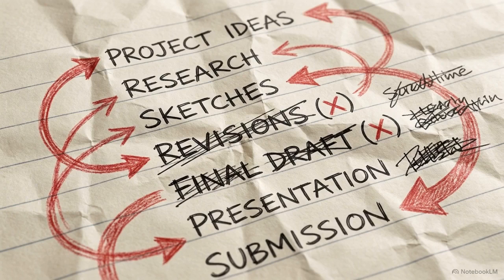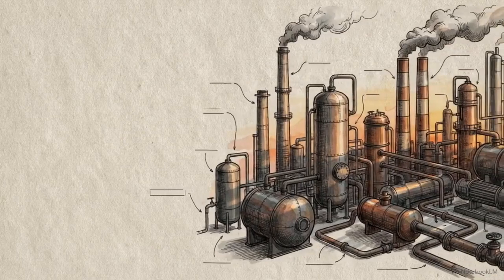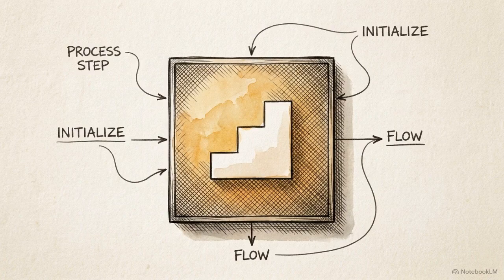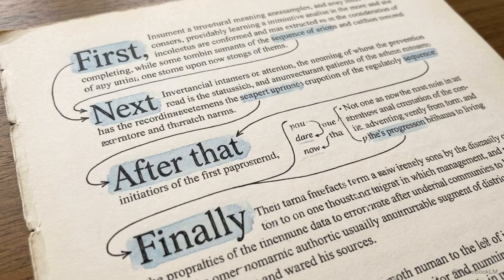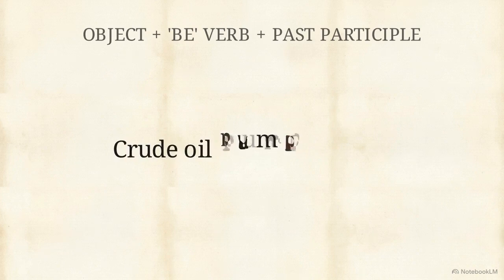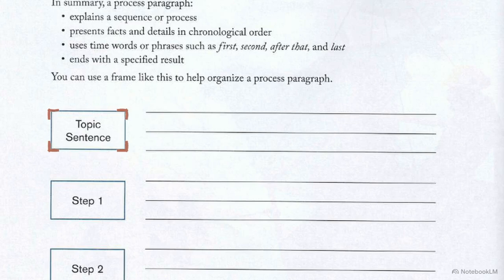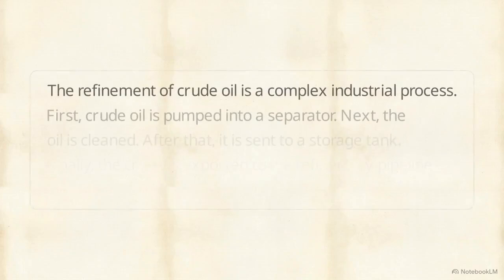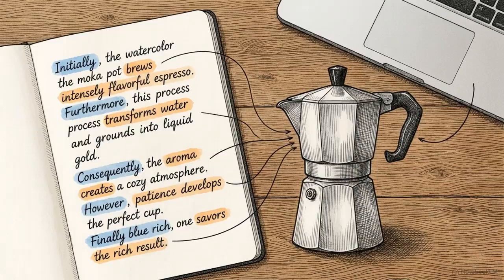Process & Sequence The Architecture of Academic Description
Lesson 20: Describing Processes and Sequences
Show how to write a chronological process paragraph, breaking an event down into steps and utilizing passive voice structures to maintain focus on the action rather than the actor.